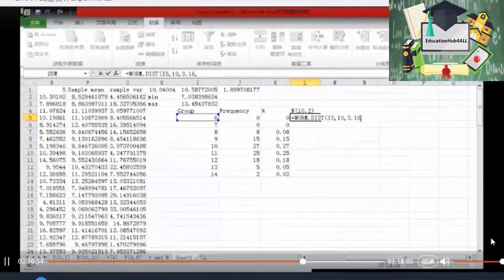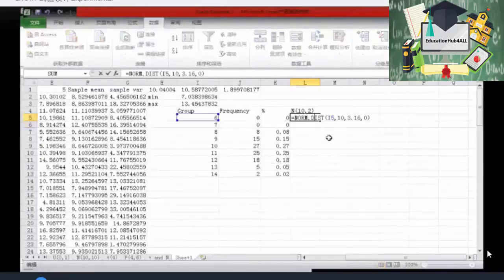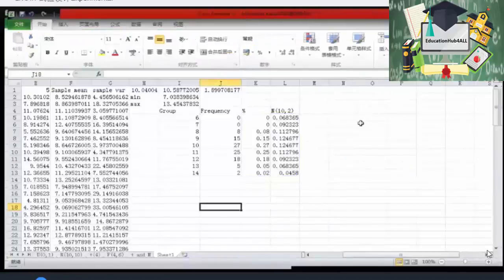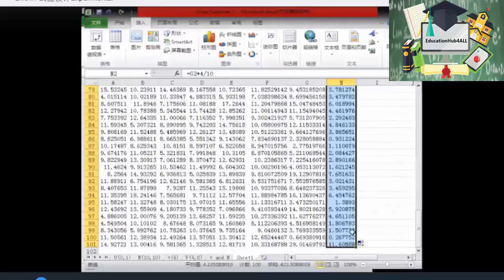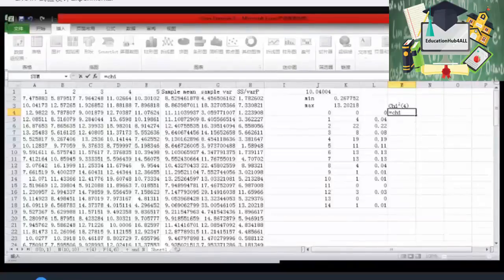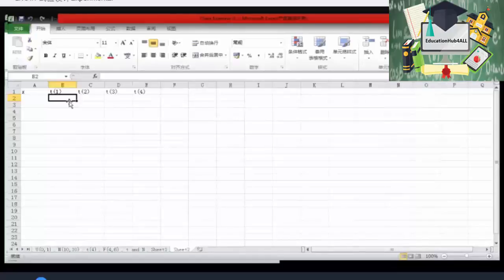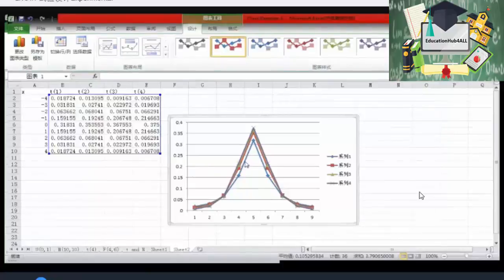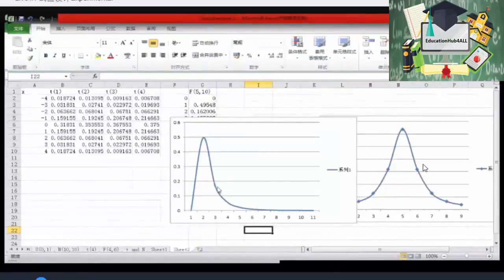Lecture3: Sampling, sampling distributions, and parameter estimation (Part-II)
The parameter values determine the location and shape of the curve on the plot of distribution, and each unique combination of parameter values produces a unique distribution curve. For example, a normal distribution is defined by two parameters, the mean and standard deviation.